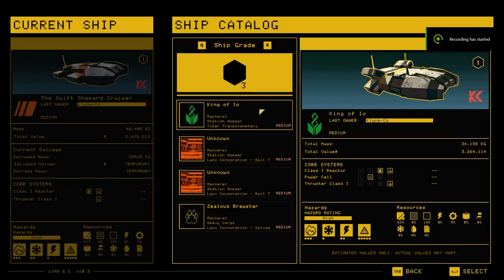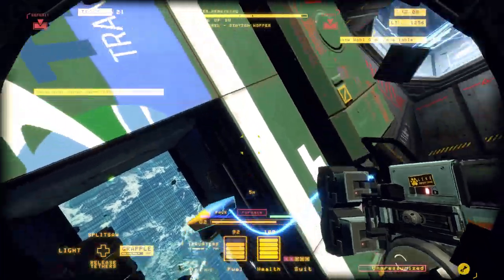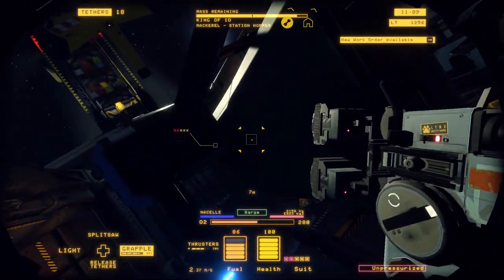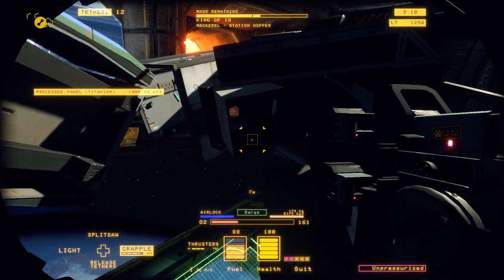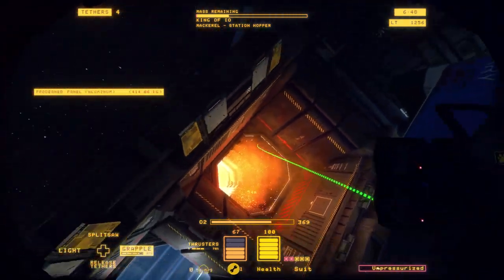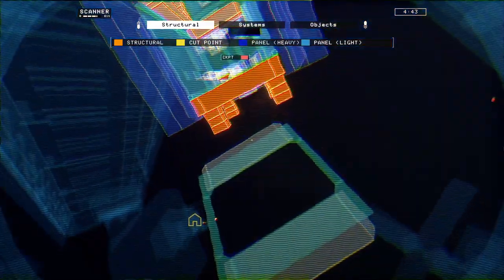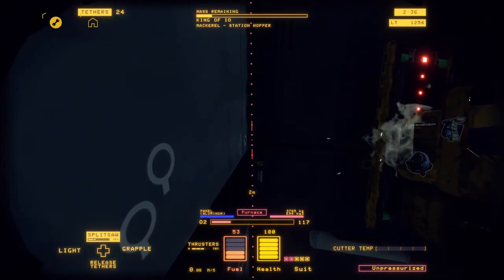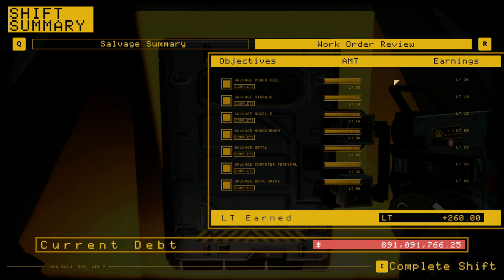Station Hopper Mackerel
This is a tutorial video about how to safely scrap a station hopper mackerel in the game Hardspace: Shipbreaker.